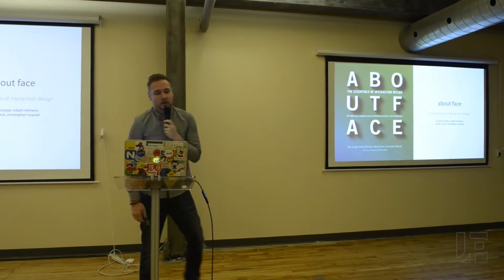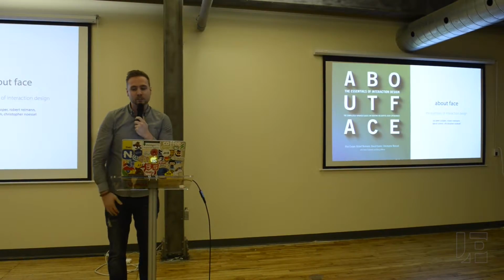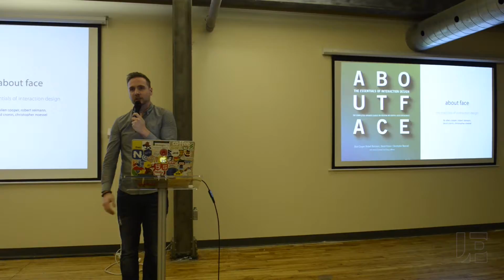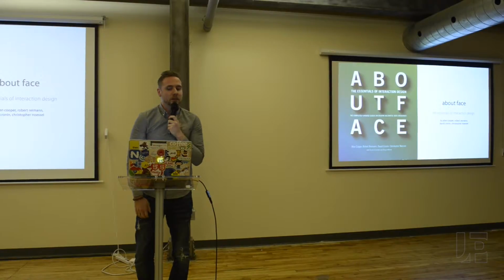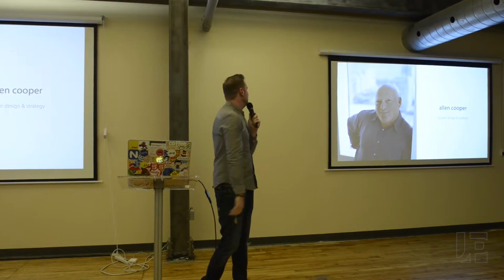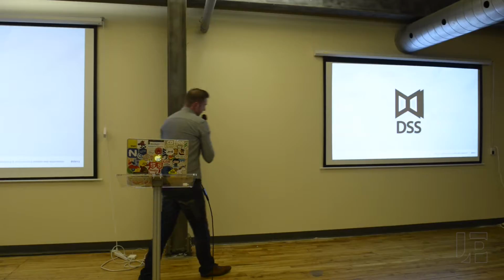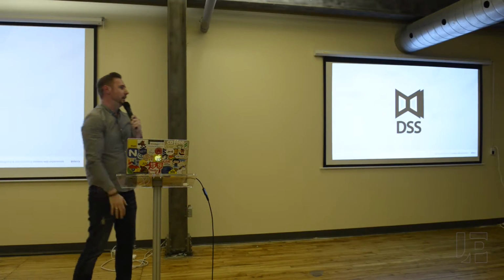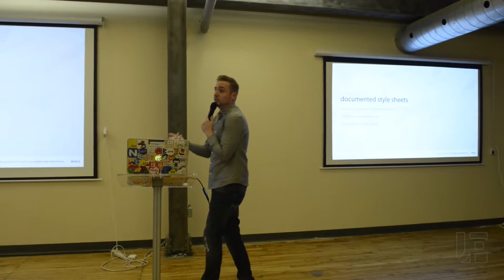DevTO #54: Talk 2: Designing and Documenting Modern Web Experiences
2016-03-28